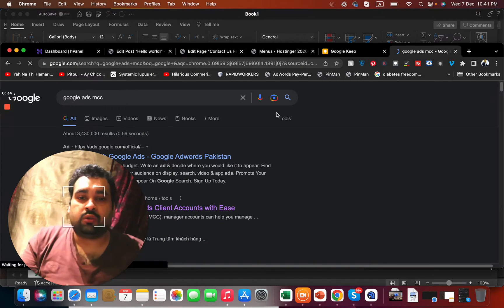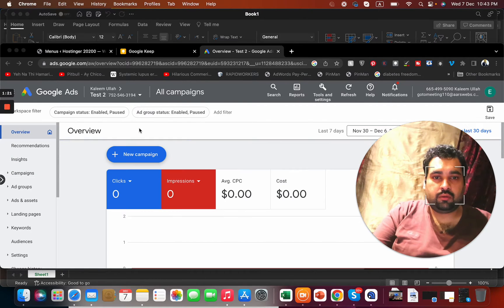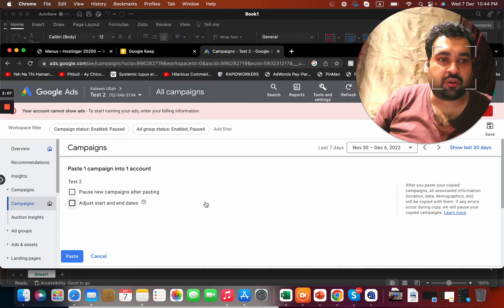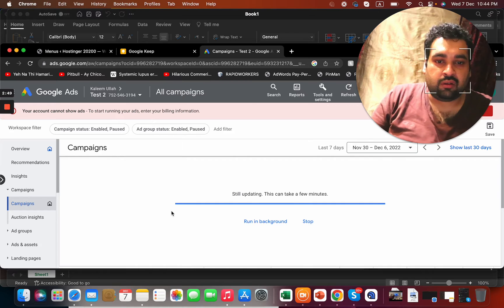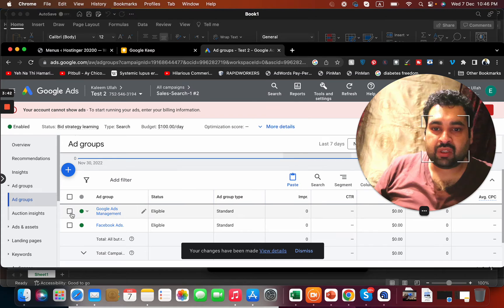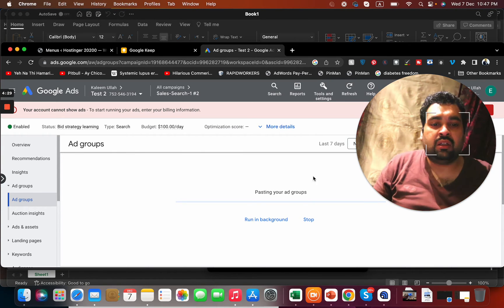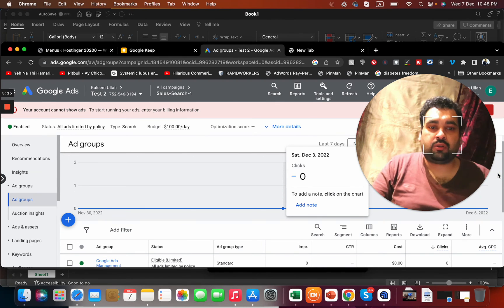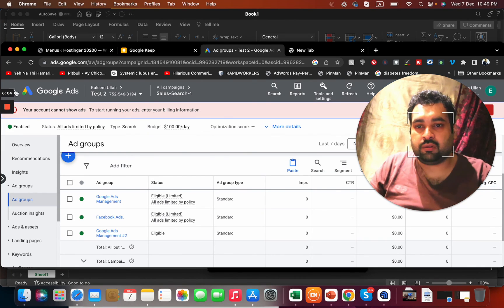📋 How to Copy Campaigns & Ad Groups on Google Ads [2025 Tutorial] 🚀💡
To copy campaigns and ad groups on Google Ads, you can follow these steps:

Go to the "Campaigns" tab in your Google Ads account.

Select the campaign or ad group that you want to copy.

Click on the "Actions" button and then select "Duplicate."

In the "Duplicate campaign" or "Duplicate ad group" window, you can select the options for the new copy, such as the name, budget, and targeting settings.

Click "Save" to create the new copy.

It's worth noting that, when you duplicate a campaign or ad group, it will also copy over all of the ads and keywords within that campaign or ad group. If you want to only copy some of the ads or keywords, you can select them and use the "Copy" function instead of "Duplicate".

Additionally, you can use the "Ads and extensions" and "Keywords" tabs to select the ads and keywords you want to copy, and then use the "Actions" button to copy them to another campaign or ad group.

Learn how to easily copy campaigns and ad groups in Google Ads, ideal for beginners. The tutorial demonstrates selecting, copying, and pasting campaigns and ad groups within the same account, with options for simultaneous running or scheduling. The process is quick, taking only a few minutes, even for larger campaigns.

Highlights:
00:05 The tutorial demonstrates how to copy campaigns and ad groups in Google Ads, providing a straightforward method for beginners to manage their advertising efficiently. Users will learn to navigate the Google Ads interface to duplicate their campaigns seamlessly.
          -The tutorial is designed for beginners who may not be familiar with the Google Ads platform, making it accessible and easy to follow. It emphasizes essential tasks for effective campaign management.
          -The presenter is a Google partner, which adds credibility to the tutorial and assures viewers that they are receiving expert guidance on using Google Ads. This enhances trust in the shared techniques.
          -The step-by-step process includes selecting campaigns, copying them, and pasting into new accounts, ensuring viewers can replicate each action. This method streamlines the campaign management experience.
02:08 Copying campaigns and ad groups in Google Ads is a straightforward process that can save time and effort for advertisers. Users can easily replicate campaigns or specific ad groups within their accounts.
          -Adjusting start and end dates for campaigns can be crucial, especially when managing multiple campaigns simultaneously. This feature helps in aligning campaign timelines effectively.
          -Running the copying process in the background allows users to manage their time more efficiently. It proves beneficial when dealing with larger campaigns or complex ad setups.
          -The ability to copy ad groups between different campaigns enhances flexibility in advertising strategies. Advertisers can customize their approach based on previous successful ad groups.
04:18 The video explains how to copy campaigns or ad groups in Google Ads effectively. It highlights that this process is quick and can be done in the background without any hassle.
          -Users can run the copying process in the background, allowing them to multitask freely while the operation completes in just a few minutes.
          -After the copying process, users can easily verify the successful transfer of ad groups by refreshing the campaign overview in Google Ads.
          -The video demonstrates that multiple ad groups can be copied from one campaign to another efficiently, simplifying the management of advertising strategies.